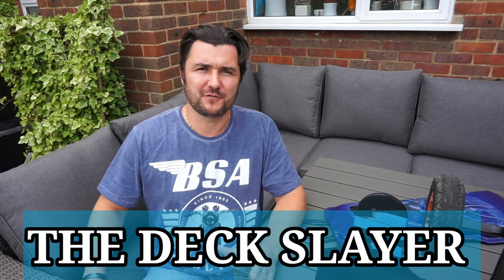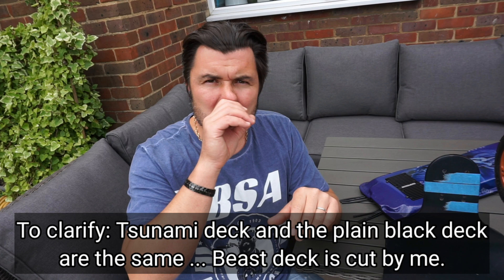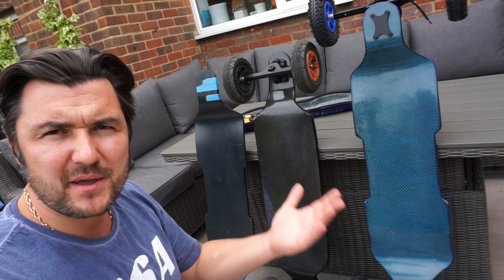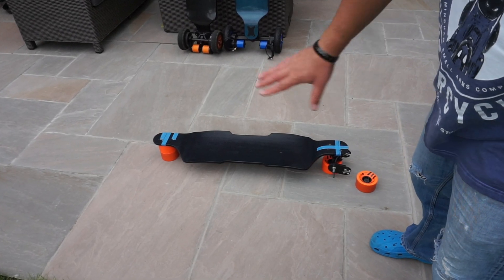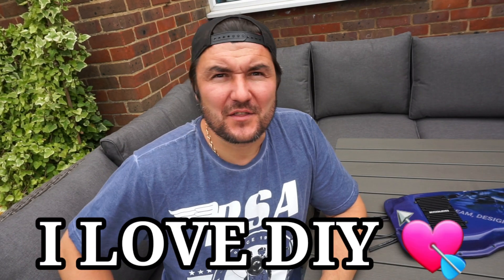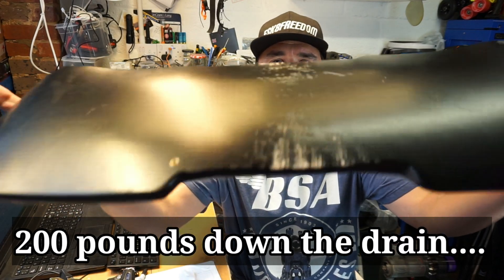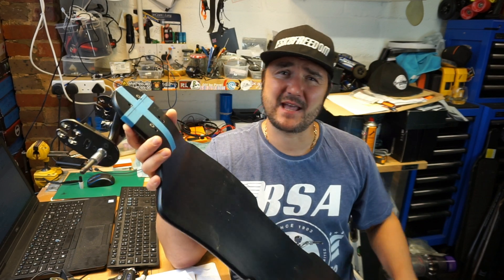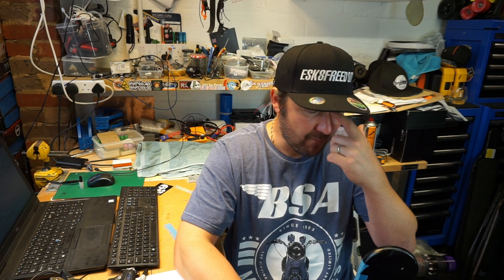Flex text of carbon fiber skinned decks.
This was my last video before putting the battery on the new Tsunami  DIY board.
Testing normal deck, single carbon fiber skinned deck and dual carbon fiber skinned deck.
Additional videos :
- fabric / resin installation - custom enclosure
- how to install the battery enclosure correctly
- coloured carbon fiber skinning tutorial
- very detailed carbon fiber skinning tutorial